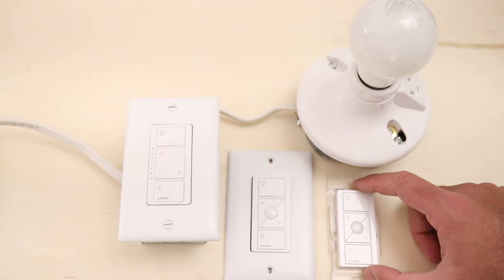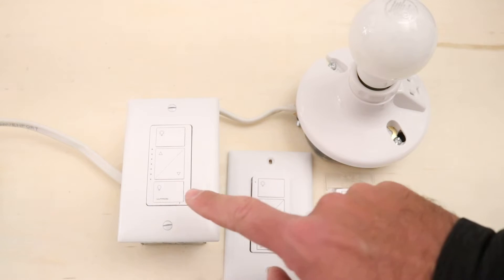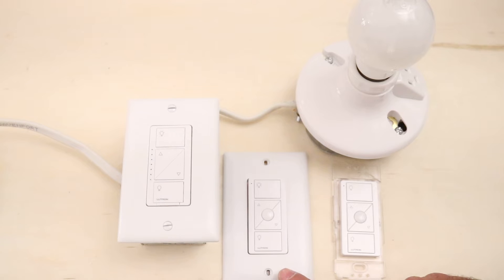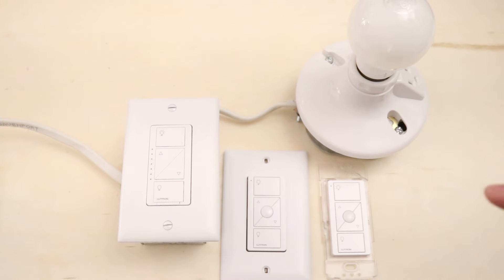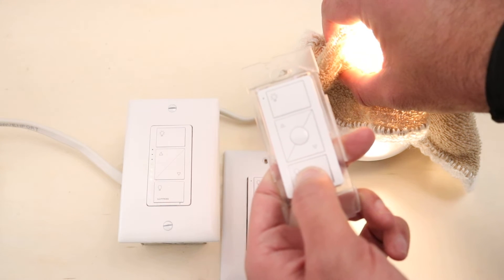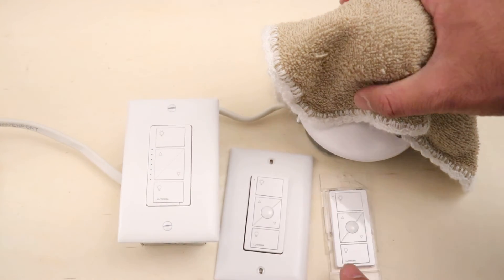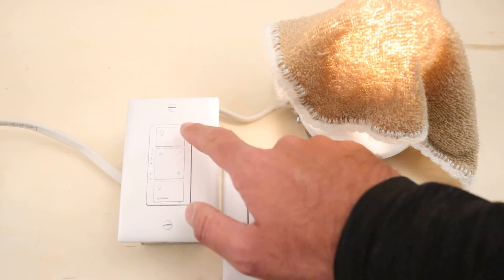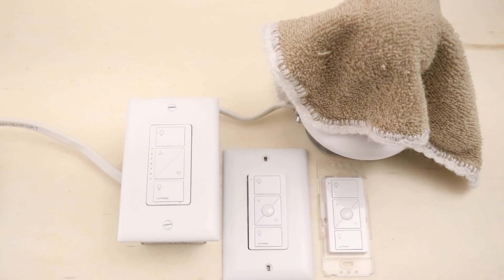4 Way Smart Switch - What To Use & How To Wire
Lutron Caseta Kit
Wall Mounting Kit

In this video we teach you how to setup a 4 way smart switch. We teach you how to wire and install the main Lutron Caseta smart light switches in this video

This is the easiest way to wire up a 4 way light smart light switch and will allow you to use your existing wiring without needing to run new wires or open up your walls.

If you already have existing wiring for 4 way light switches you can still install these smart light switches without any issues. You just wire all of the hot and load wires for each light switch  together in each junction box and the main light switch will turn on and off the lighting circuit. With the Pico remote you just install it in the light switch cover plate just like a normal light switch and it will operate wirelessly like a standard smart dimmer switch. The batteries las 10 years and are highly reliable.

The 4 way smart light switch will function as a light switch because the remotes are paired directly to the main light switch and don't require wifi to operate like a standard light switch.

These smart light switches can also be controlled via your cell phone to allow you to control them remotely. The Lutron Caseta system will also work Amazon Alexa, HomeKit, Siri and Google Home.